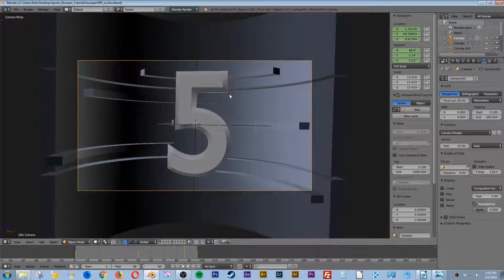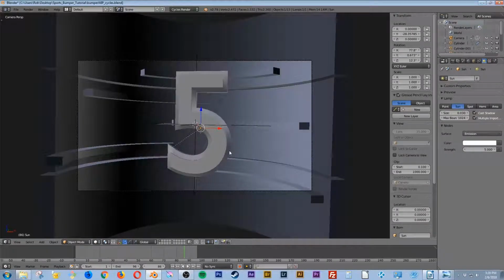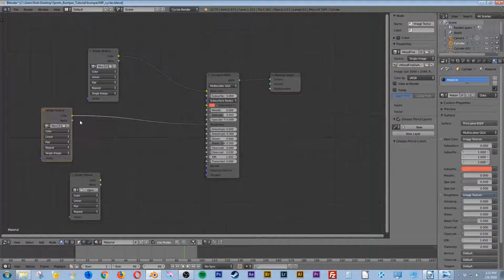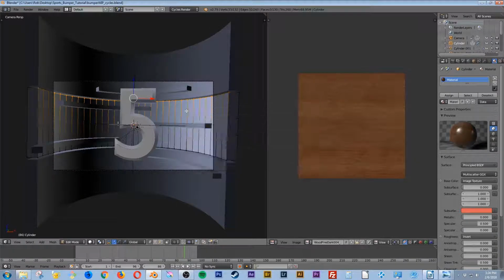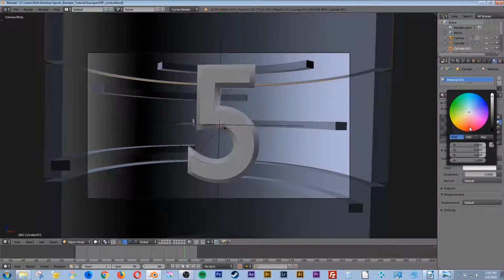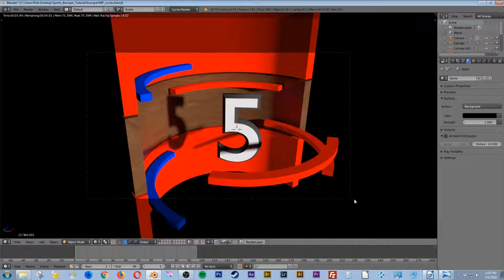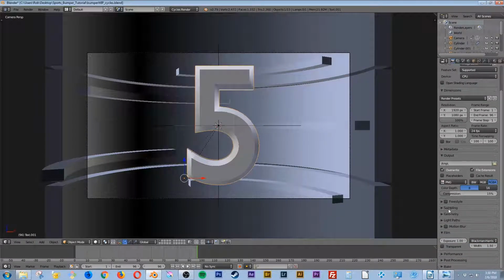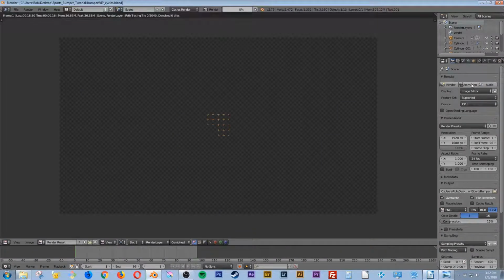Beginner Blender Tutorial: Top Plays Countdown Part 2 - Cycles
This tutorial will teach you how to make a top plays countdown animation.